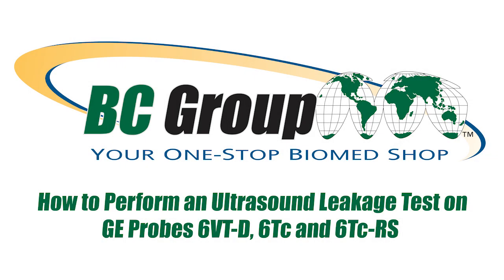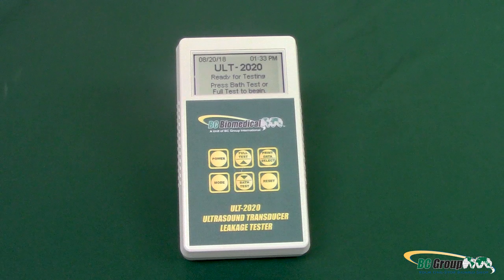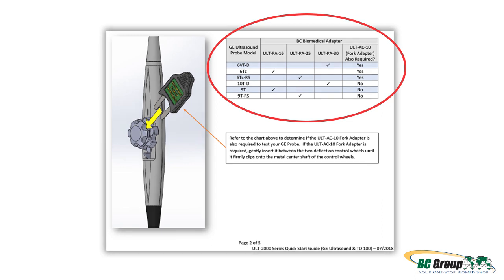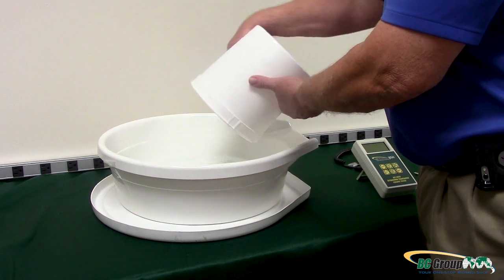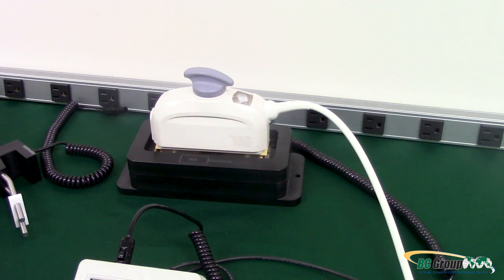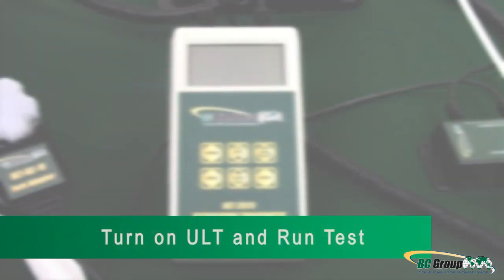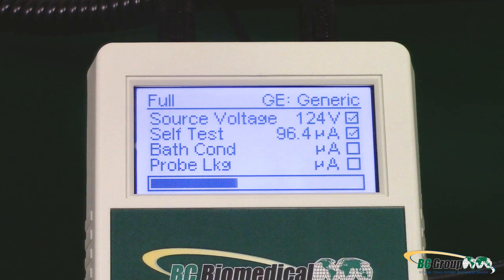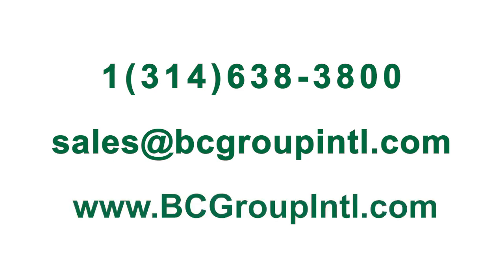ULT-Series (Ultrasound Leakage Tester): Testing with GE Probes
This video is a demonstration covering how to perform an ultrasound leakage test on GE Probes 6VT-D, 6Tc and 6Tc-RS.

Prior to testing, please review the Quick Start Guide - GE Ultrasound Probe Leakage Testing with the BC Biomedical ULT-2000 Series